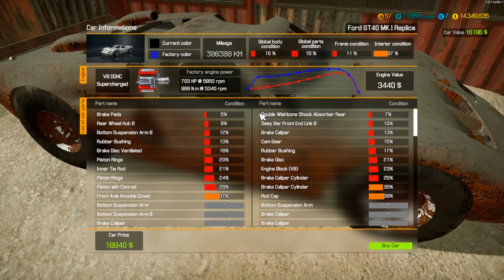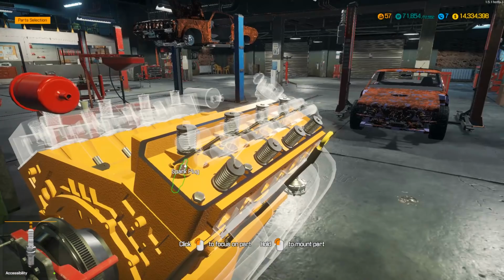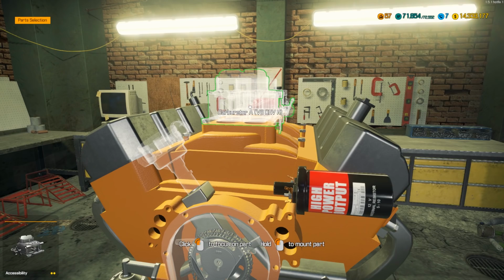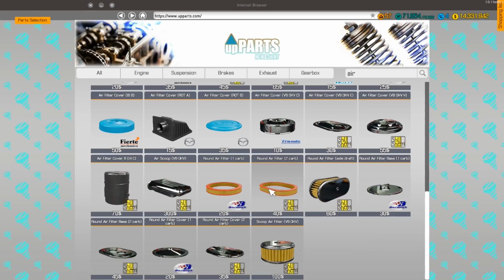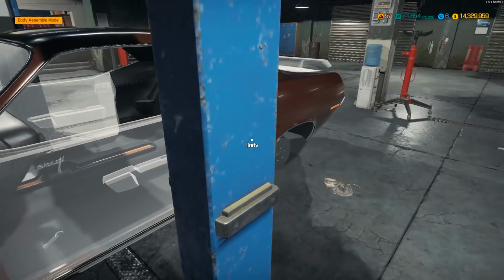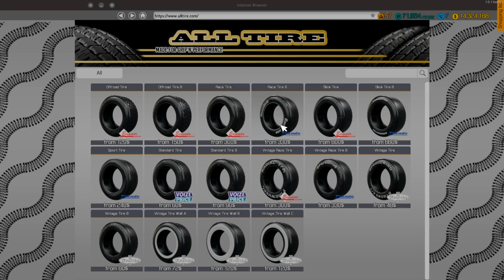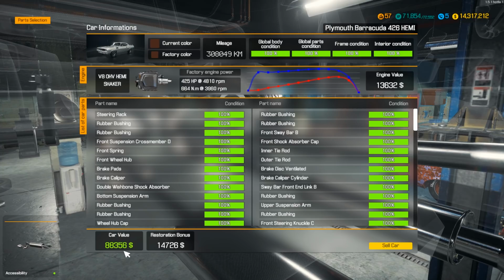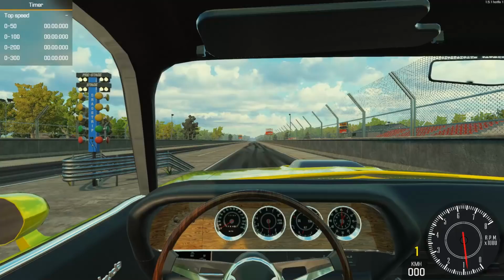Plymouth DLC New Cars, Track, & Parts : Car Mechanic Simulator 2018 : PC Lets Play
Car Mechanic Simulator 2018!  Today, we check out the Plymouth DLC!  We restore a Plymouth Barracuda with a 426 HEMI Engine.  Then take it to the new 1/4 Mile Track and get a time...kinda.

Bass Rebels